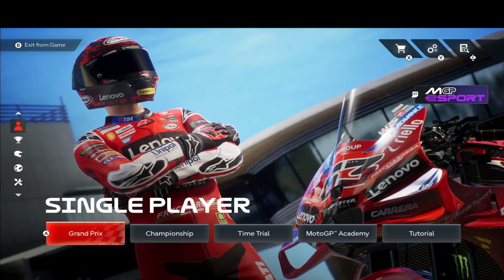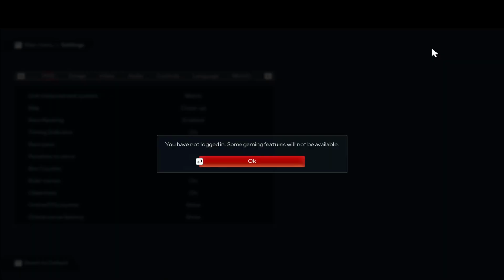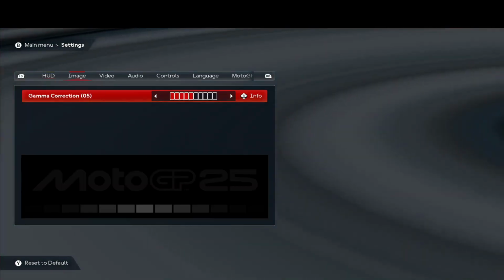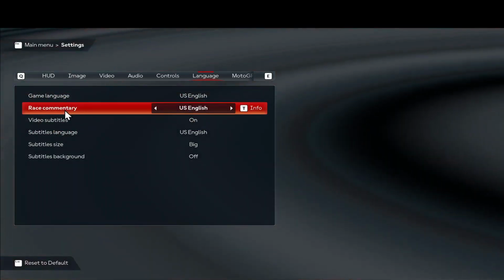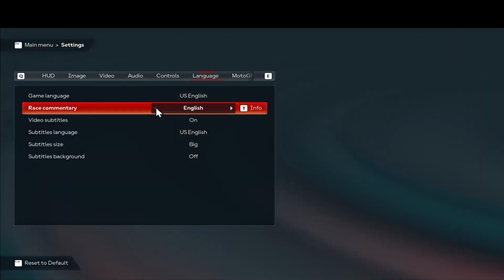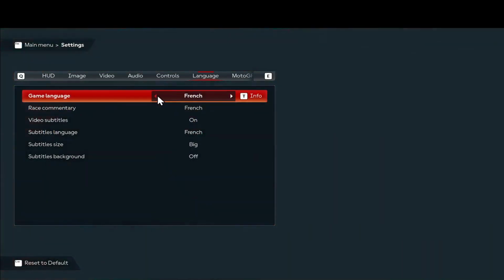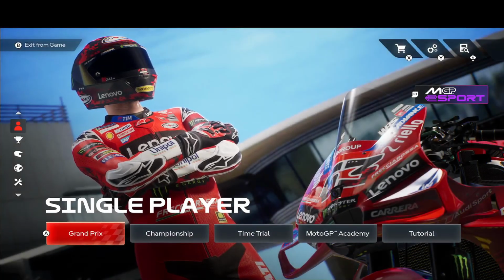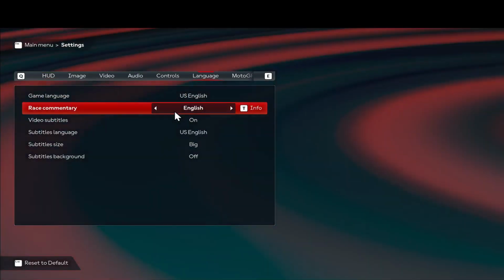How to Change the Commentary Language in MotoGP™25 (2026)?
Prefer hearing race commentary in a different language while playing MotoGP™25? In this beginner-friendly 2026 tutorial, I'll show you how to change the commentary language in MotoGP™25 on PC, PlayStation, Xbox, and Nintendo Switch.

In this step-by-step guide, you'll learn how to check the game's Audio or Language settings and switch the commentary voice language if multiple commentary languages are installed and supported on your platform.